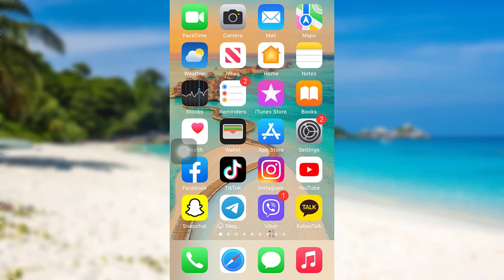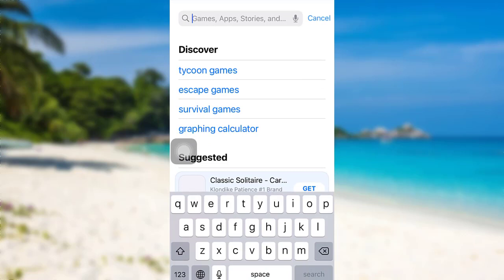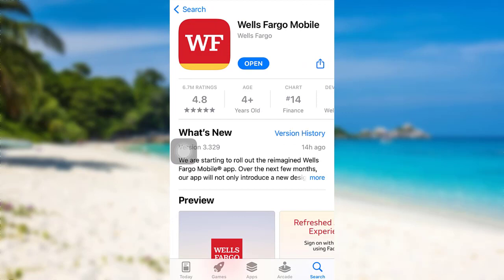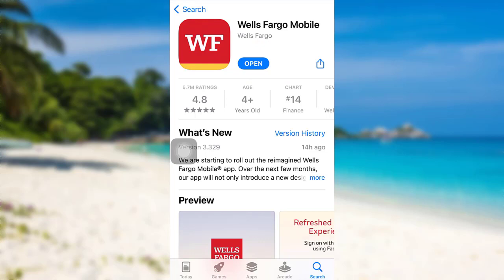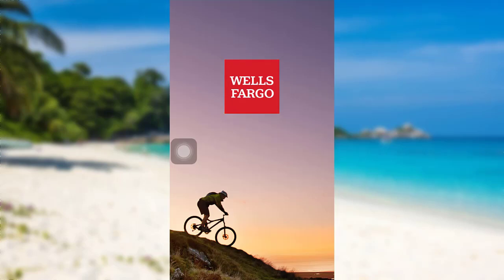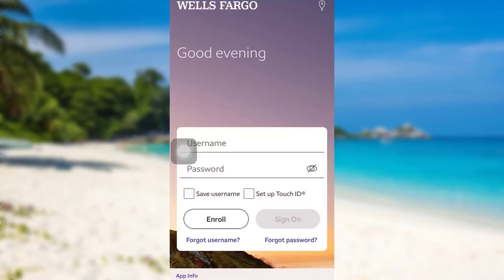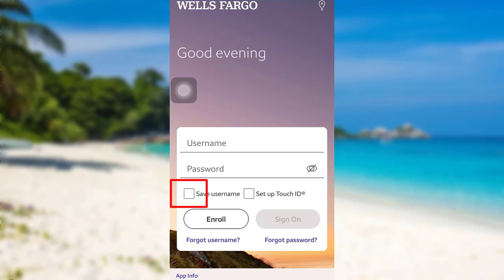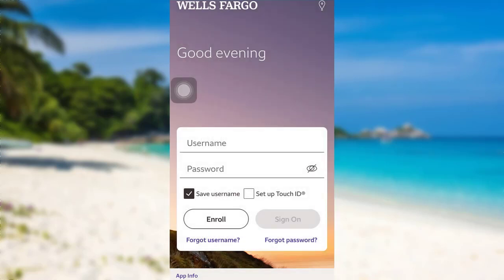Wells Fargo Login || Sign In Wells Fargo Mobile Banking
In this tutorial video, I will quickly guide you through the steps of downloading and logging into your wells Fargo account. By watching this video you will easily be able to download the wells Fargo app on your device and then sign in to your Wells Fargo account.

Now if you go to the app store, you will be able to see a search icon at the bottom right corner. Tap on the icon and then in the search bar, type Wells Fargo.
You will then see the app. The device will then start downloading the app. Once downloaded, open the app
After that, you will be able to see space to enter your login details. The login details that are required to sign in to the Wells Fargo account are the username and password of your account.
So enter the username of your Wells Fargo account and after that, enter the password of your account. If you have forgotten the password, you can tap on the link forgot password and then follow the instructions in order to reset it
You can also save your username by checking the box save username. But don't tick it if you are using a shared device.
So, once you have enter the login details of your Wells Fargo account, tap on a sign and finally you will be logged into the Wells Fargo account. Now you can use the app as per your requirement and enjoy their service.

How do I sign up for Wells Fargo online banking?
What is sign on by Wells Fargo?
Is this site proprietary to Wells Fargo Bank?
What is Wells Fargo online and is it safe?